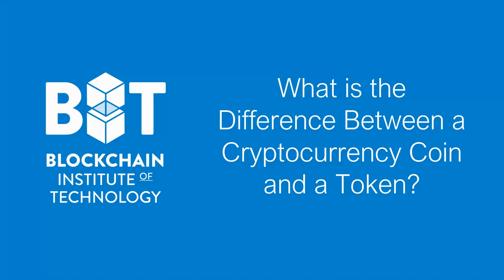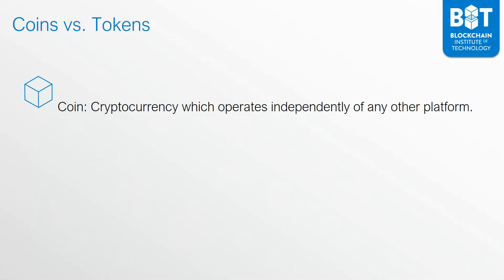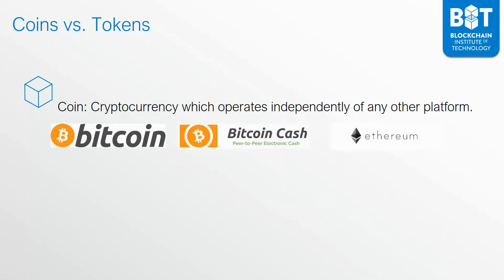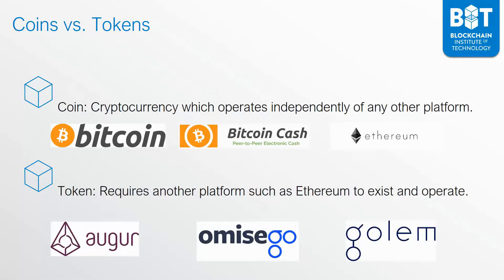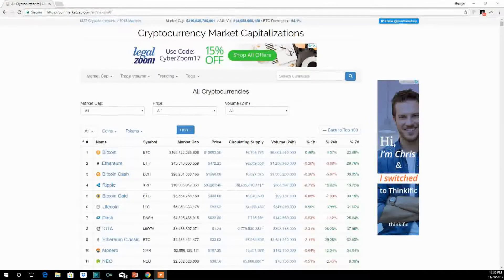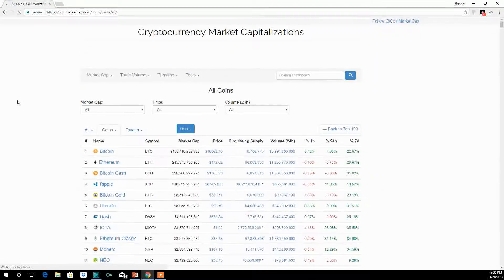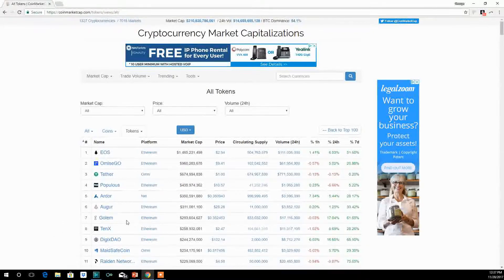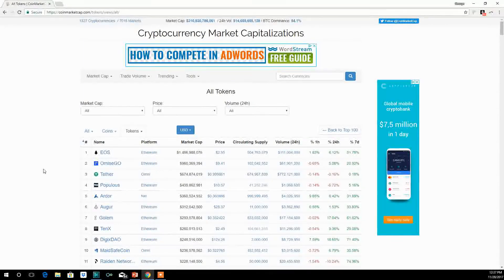Cryptocurrency Coins and Tokens - what is the difference? - George Levy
Enroll in a free blockchain education masterclass from BIT and learn "How to Adapt to Change Using Blockchain to Transform Your Career and Help the World… (All Without Needing a College Degree.)"

One of the students of the Cryptocurrency Fundamentals course asked:

"What is the difference between a cryptocurrency coin and a token."

In this video, BIT instructor George Levy answers the question and explains where to discover and research all the leading cryptocurrency coins and tokens.